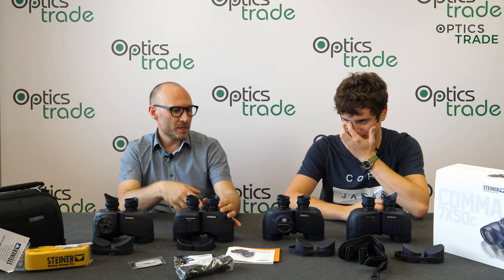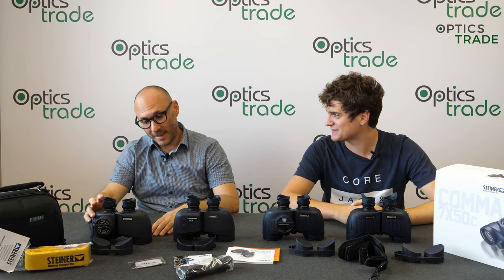Steiner Commander binoculars | Optics Trade Debates